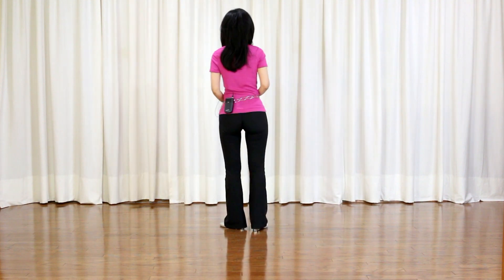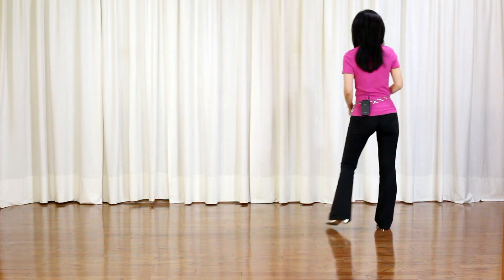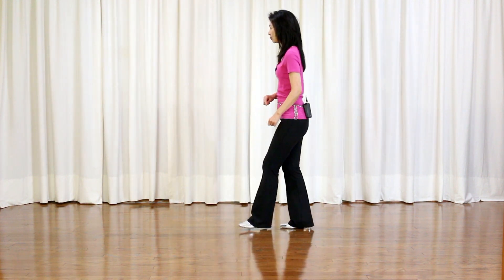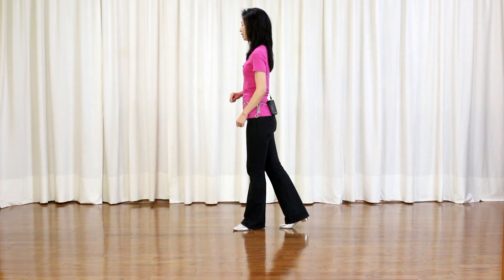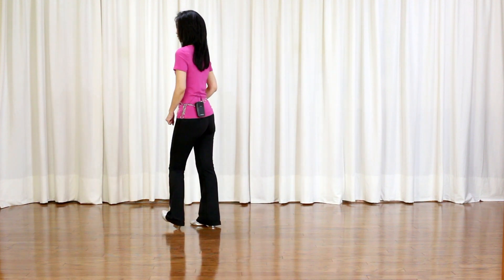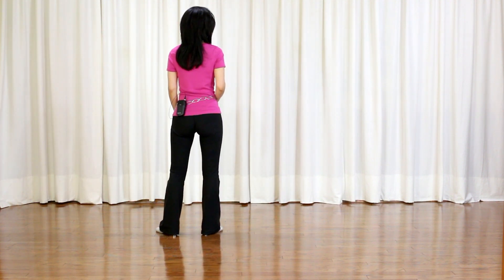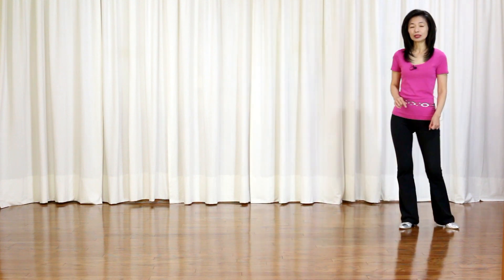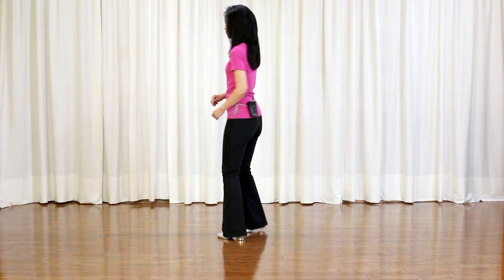Green Snakes - Line Dance (Dance & Teach in English & 中文)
Choreographed by: Gary Lafferty (Nov 2019)
32 count - 2 wall - Beginner level line dance